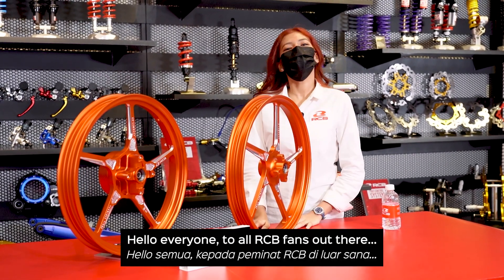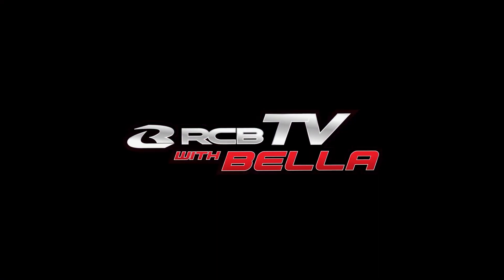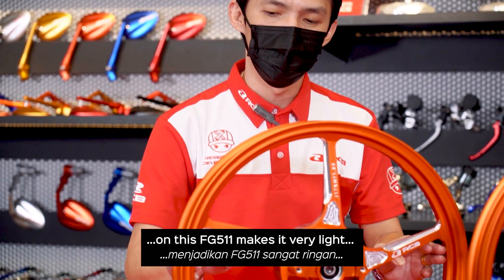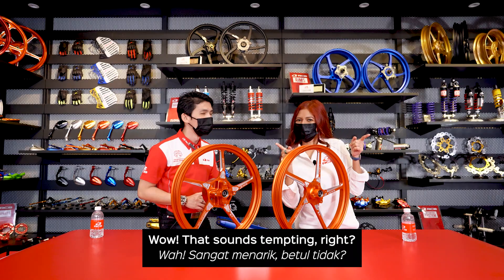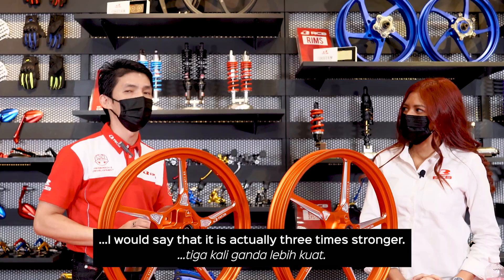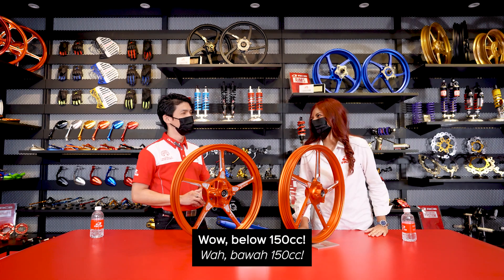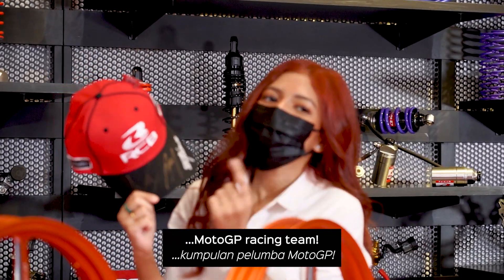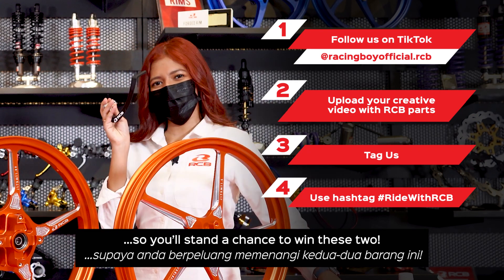RCBTV with Bella - Forged Rim FG511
whoisthatgirl? It's Bella from RCBTV!😎

Introducing RCB's very own web series!
Featuring a variety of topics and hosts bringing you the latest products, updates and events.

Tune in for a wide array of content such as product intros, games 🎮, interviews 🎥, giveaways 🎁 and many more!𝑩𝑬𝑳𝑳𝑨 and our other hosts will be your next best friend! Remember, don't miss your chance to win RCB exclusive merchandise!